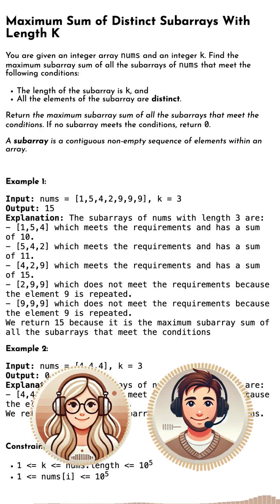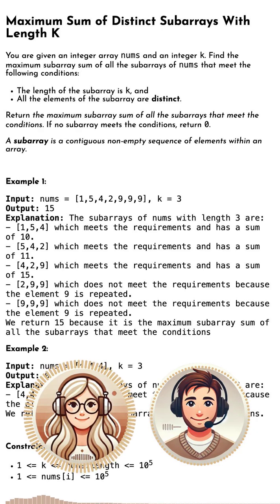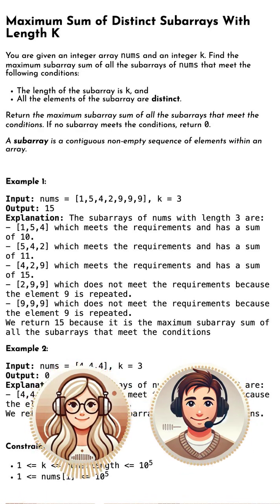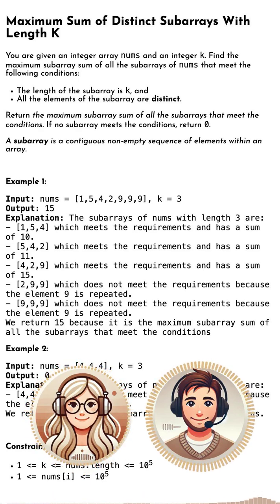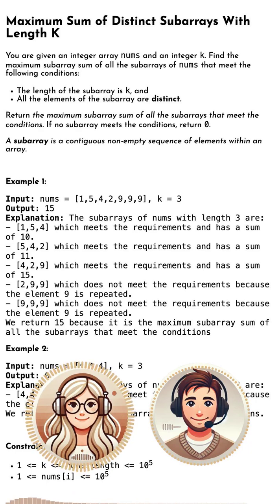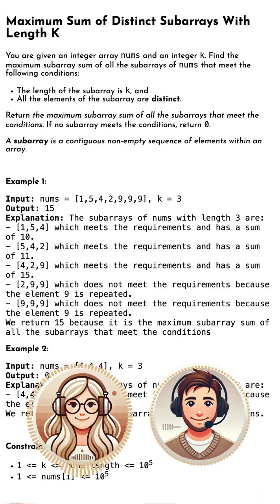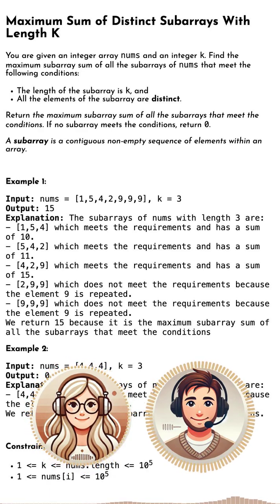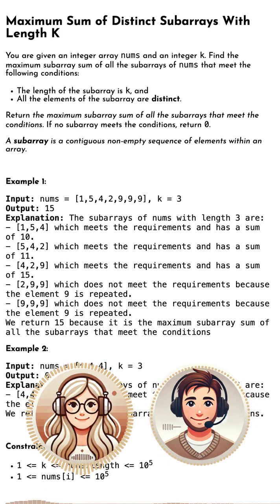Maximum Sum of Distinct Subarrays with Length K | Sliding Window | LeetCode Daily Challenge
🚀 Ace your coding interviews with the Sliding Window Technique! Learn how to solve the "Maximum Sum of Distinct Subarrays with Length K" problem, a favorite in technical interviews at Google, Amazon, and other top tech companies. This podcast is perfect for your commute or coding sessions.

🎧 We break down the problem step-by-step, starting with the brute-force approach and optimizing it with the elegant Sliding Window Technique. We use real-world analogies to make complex concepts easy to grasp.

⏰ Timeline:

Problem Introduction & Explanation
Brute-Force Solution and its limitations
Sliding Window Technique Explained
Step-by-step Example Walkthrough
Time & Space Complexity Analysis (O(n^2) vs O(n))
Handling Edge Cases (Empty arrays, all negative numbers)
Why this problem is popular in interviews
🔑 Key Concepts:

Sliding Window
Hash Maps/Dictionaries
Algorithm Optimization
🎯 Problem Difficulty: Medium-Hard 📝 Topics: Arrays, Sliding Window, Hash Maps, Interview Prep